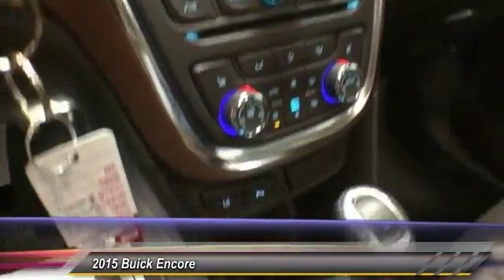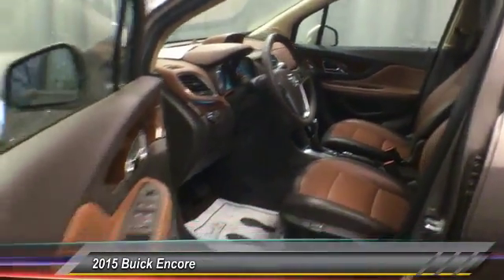2015 Buick Encore FB106196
2015 BUICK ENCORE Gahanna, OH
Stock# FB106196

Toyota Direct
4248 Morse Rd
Gahanna, OH 43230

SEE LIVE HD VIDEO!! Nicely equipped with ONE OWNER, BACK-UP CAMERA, ALL WHEEL DRIVE, HEATED FRONT SEATS, HEATED STEERING WHEEL, LANE DEPARTURE WARNING, BLUETOOTH, MOONROOF, REAR PARKING AID, MP3 Player, BLIND SPOT MONITORING, NO ACCIDENTS on CARFAX, 6 SERVICE RECORDS FOUND ON CARFAX, KEYLESS ENTRY, 30 MPG Highway, SAT RADIO, TURBOCHARGED, ALLOY WHEELS!. PRICED BELOW KBB RETAIL VALUE!!